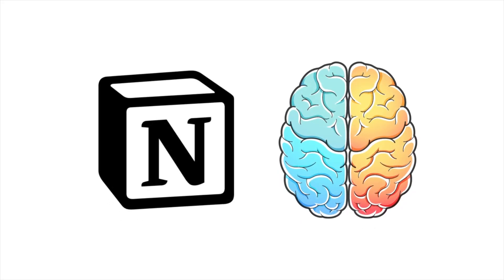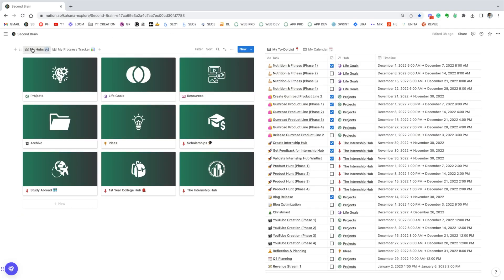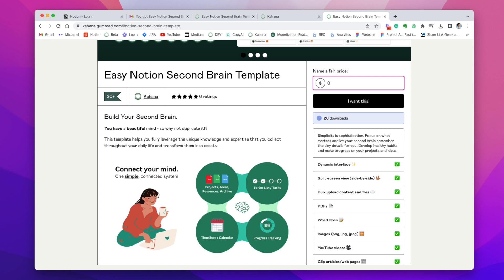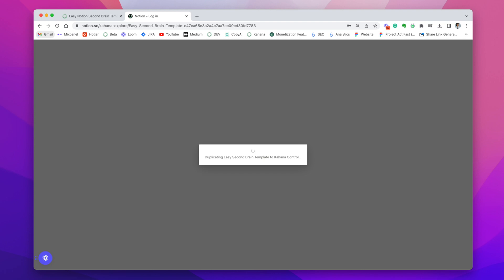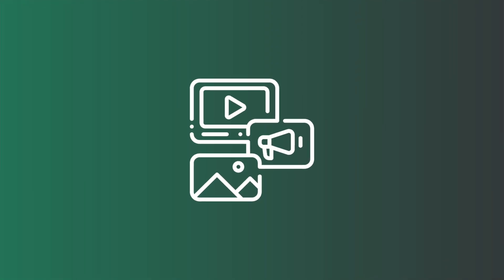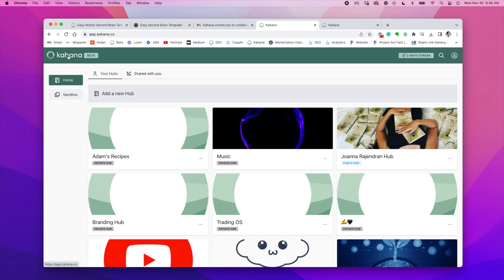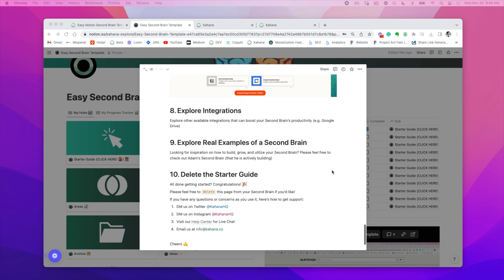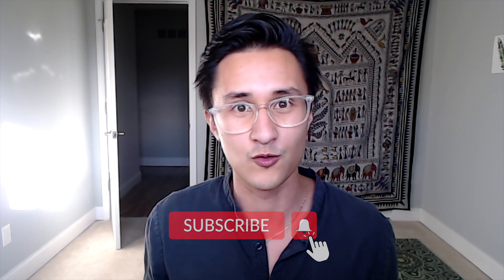My Notion Second Brain Setup (Progress + Tasks + Calendar) | How to Use Notion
Get 2X smarter. This easy Notion Second Brain template connects your projects, tasks, calendar, and progress tracking.

⏱ TIMESTAMPS:
00:00:00 → Introduction
00:00:22 → How I Use Notion
00:01:28 → How to use Notion on phone
00:02:27 → How to get the Notion Template on Gumroad
00:03:50 → How to duplicate the Notion Template (customization)
00:04:30 → Creating a Notion account
00:05:45 → How to get hubs for Notion Second Brain Template
00:06:30 → Creating a Kahana account
00:07:30 → How to duplicate hubs (forking)
00:08:02 → How to embed links into Notion
00:08:28 → About the Notion template starter guide
00:08:45 → Continuing to build the Notion Second Brain
00:09:25 → How to get support & help